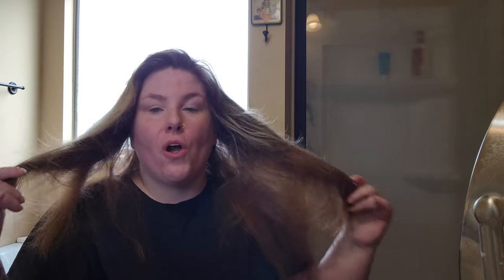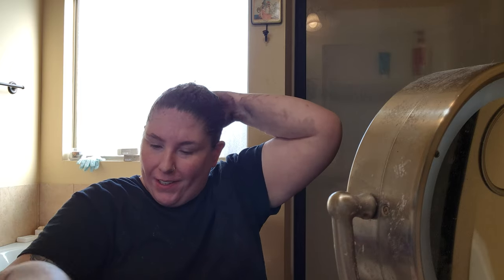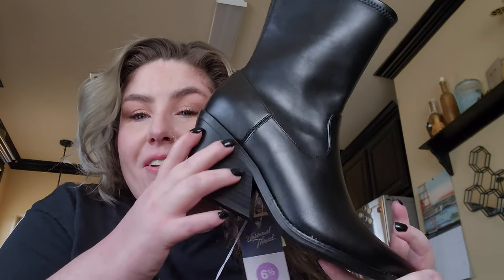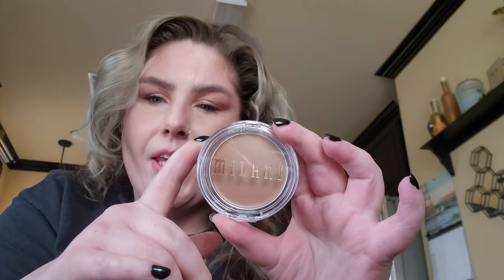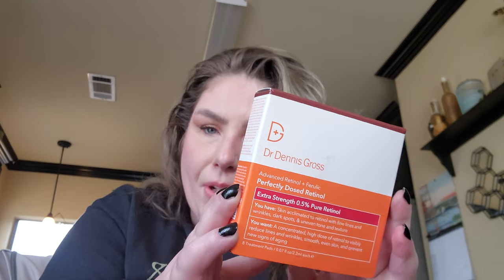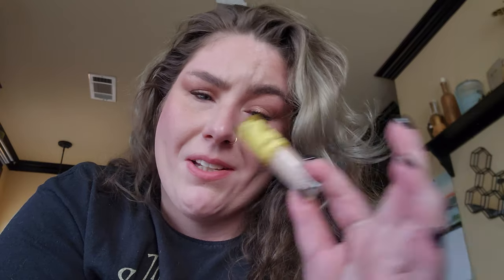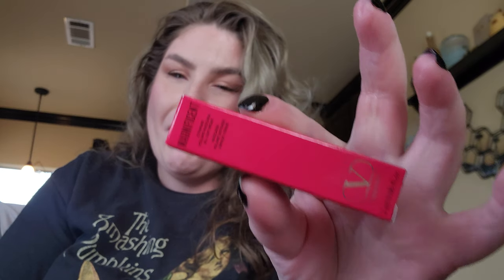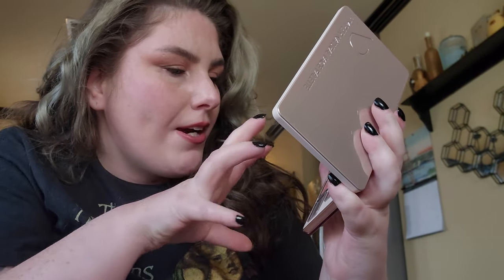Hair Reset. Full Leg Day Workout. New Boots. Sephora Haul. Vlog 179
Products Mentioned
IT Cosmetics CC+ Nude Glow Lightweight Foundation + Glow Serum with SPF 40 and Niacinamide Deep Mocha 1.1 oz / 32 mL
Marc Anthony Strictly Curls Curl Defining Lotion Hair Gel & Heat Protectant - Vitamin E - 8.3 fl oz
oVertone Hair Care Semi-Permanent Hair Color Conditioner - Blue for Brown - 8 fl oz
Dr. Dennis Gross Skincare Advanced Retinol + Ferulic Perfectly Dosed Retinol Universal 0.2% 8 Treatments / Pack
Shiseido Vital Perfection Uplifting and Firming Advanced Cream 1.7 oz / 50 ml
Saie Glowy Super Gel Lightweight Dewy Multipurpose Illuminator Starglow 1.0 oz/ 30 mL
Charlotte Tilbury K.I.S.S.I.N.G Satin Shine Lipstick 90's Pink 0.12 oz / 3.5 g
NEST New York Black Tulip Eau de Parfum 1.7 oz/ 50 mL
Kosas Revealer Super Creamy + Brightening Concealer with Caffeine and Hyaluronic Acid Tone 3.8 N 0.06 oz / 2 ml
Kosas Cloud Set Baked Setting & Smoothing Talc-Free Vegan Powder Cushiony 0.33 oz/ 9.5 g
Kosas Mini Revealer Super Creamy + Brightening Concealer with Caffeine and Hyaluronic Acid Tone 04 N 0.06 oz / 2 ml
Kosas Cloud Skin Complexion Bestsellers Set - Concealer, Setting Powder, Makeup Sponge Revealer Concealer - Tone 07 N (medium deep with neutral golden undertones)

Amazon Favorites: